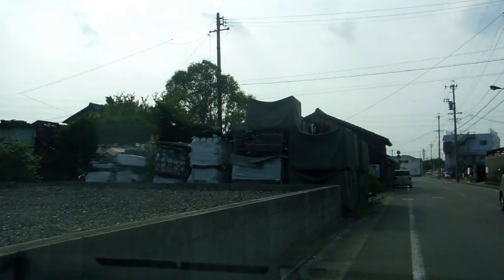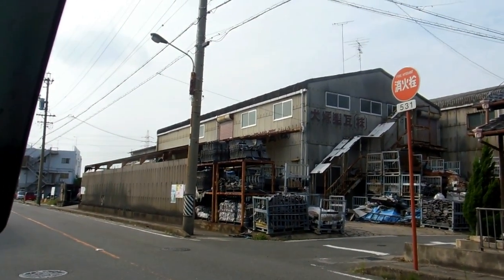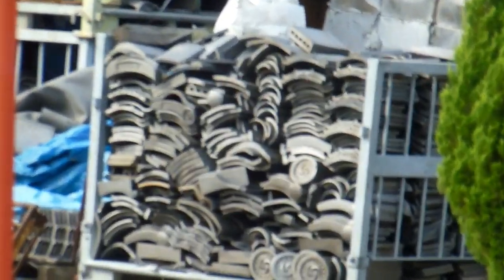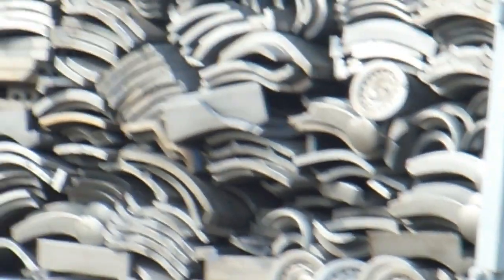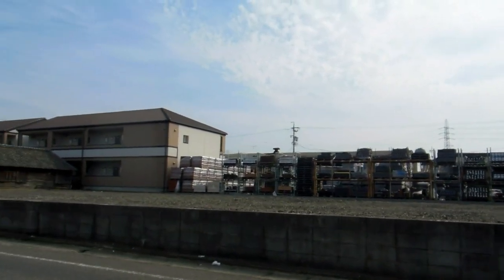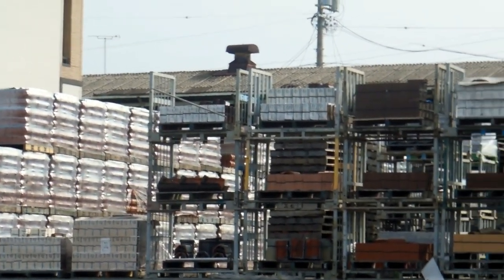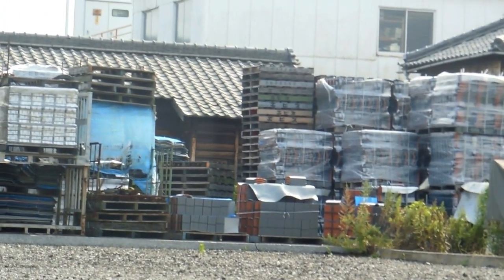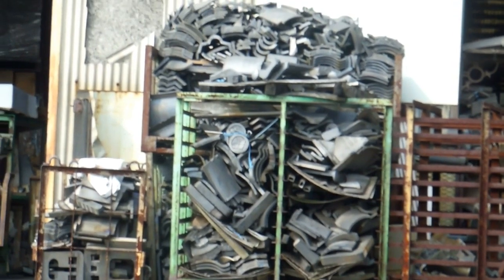Roof Tile Town in Japan!